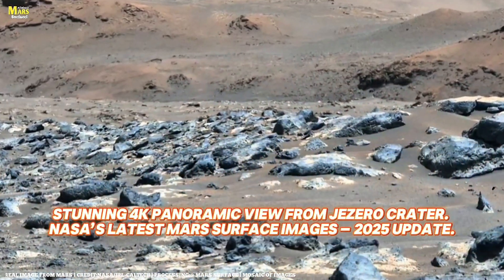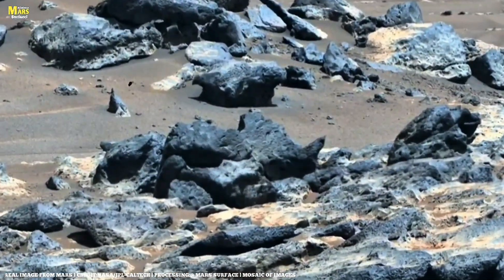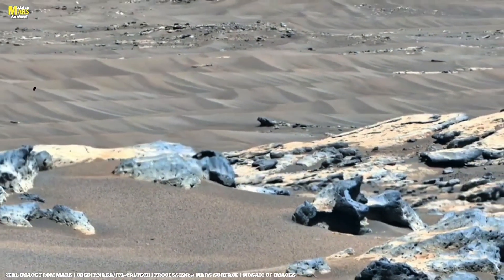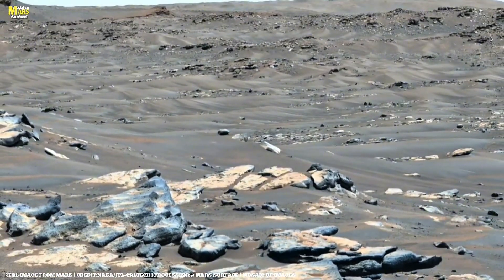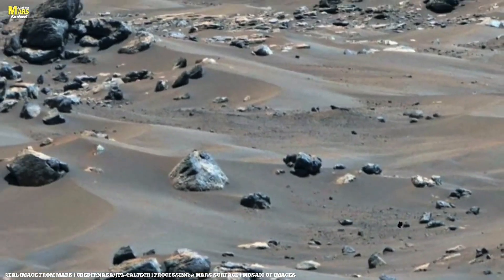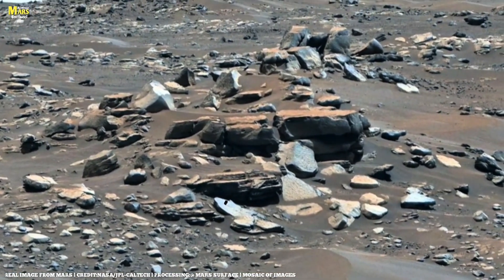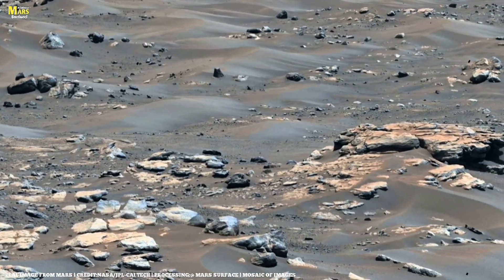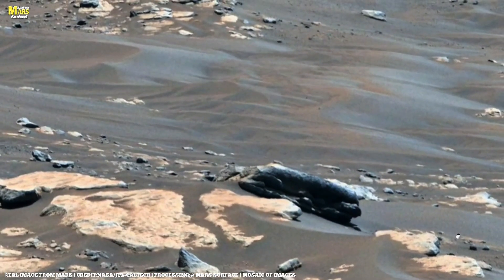NASA’s Newly Released 4K MARS! Perseverance & Curiosity Reveal Shocking Secrets from the Red Planet!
NASA’s Newly Released 4K Images of MARS! Perseverance & Curiosity Reveal Shocking Secrets from the Red Planet!

where every crack hides a clue, and every shimmer in Martian rock tells the story of a planet once alive with fire and mystery.

In this episode, we uncover one of NASA’s most mind-bending discoveries —
the Jezero Crater’s layered rocks that defy all expectations.
No life. No water. Yet deep chemical fingerprints reveal Mars’ hidden heartbeat — a planet that evolved through heat, pressure, and time itself.

From the Leopard Spots and Poppy Seeds formations to mysterious vivianite and greigite minerals,
this journey takes you through the geological code of Mars, revealing secrets written in stone for billions of years.

Stay till the end — because the green glint of olivine may just rewrite everything we know about the Red Planet.

(Search Queries):
Credits:
Timecodes:
0:00 — The Real Mars Unfolds
0:35 — Rocks Remember, Water Whispers
1:10 — Perseverance at Jezero
2:00 — Layers of a Lost World
2:50 — The Sapphire Canyon Secret
3:40 — Vivianite & Greigite Found
4:40 — The Hidden J-Water Mystery
5:30 — Chemical Clues of Life
6:20 — The Green Glint of Olivine
7:15 — Is Mars Still Alive?
7:55 — What Do the Rocks Remember?